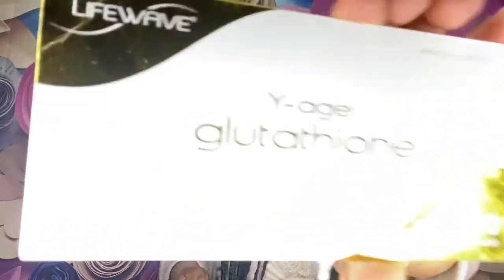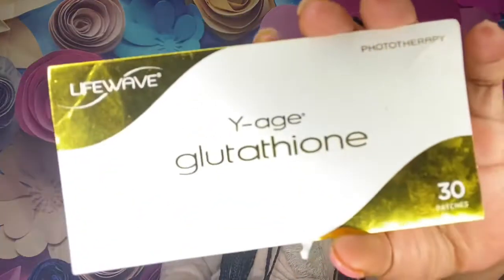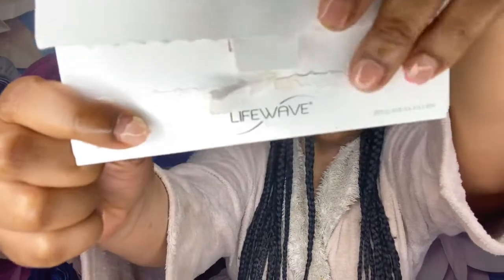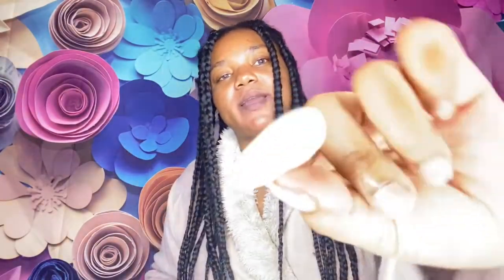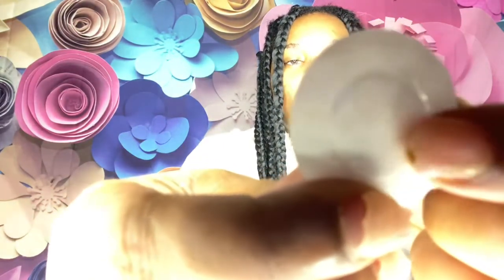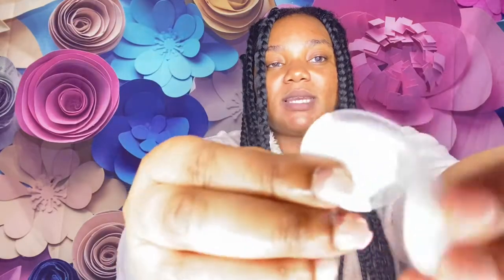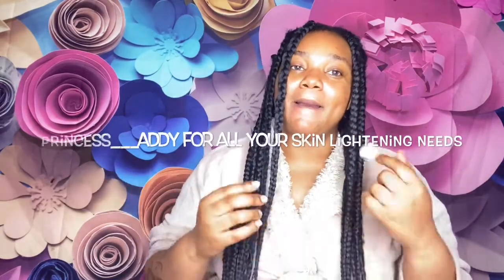LIFE WAVE GLUTATHIONE PATCHES FOR SKIN LIGHTENING/HEALTH(BOOST GLUTATHIONE LEVELS FOR LIGHTER SKIN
Comparable to IV

eBay

Life wave glutathione patches

Update skin care routine for clearing textured skin and acne
For a brighter smooth skin tone

Green tea extract supplements for brighter skin
Lighten from the inside out

How to make a tinted sunscreen for a bright makeup application with protection from the sun easy and affordable

How to lighten dark skin around cuticles

How to remove white patches from the skin

Diy turmeric acne and dark spot removal skin whitening mask for removing white patches and healing eczema and psoriasis

How to remove a sun tan

Skin lightening essential haul

Follow me 🤗
Princess___addy

Skincare line coming soon!

 Follow me Instagram skincare page at:

moonstarsco_